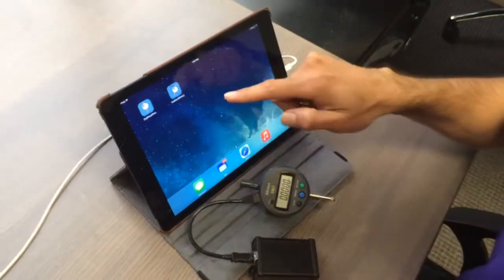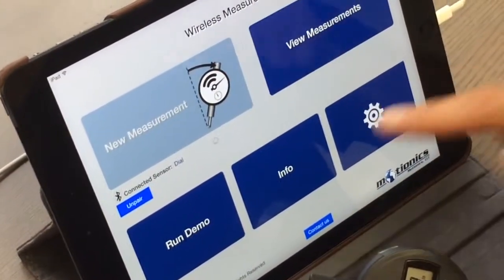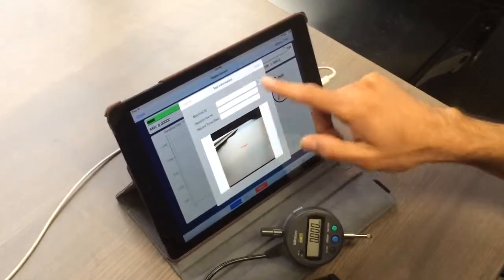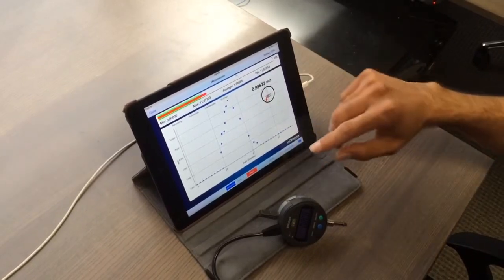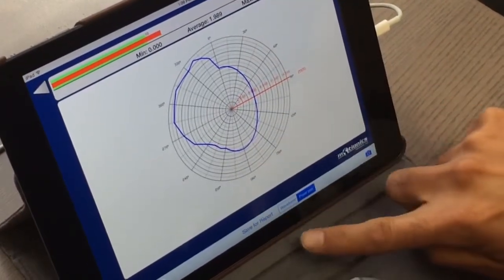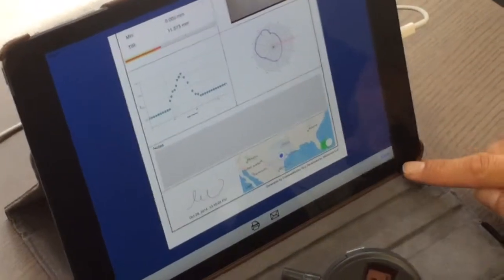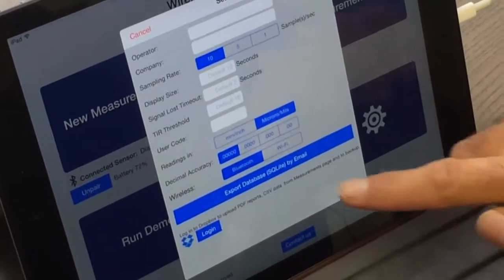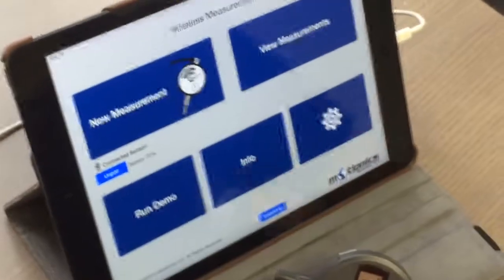DialReadRotary App Demonstration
*DialReadRotary App Version 1.0 featured in video

PRODUCT DESCRIPTION OF THE DIALREADROTRY APP:

DialReadRotary connects to the Motionics WiMER Series 1 , WiMER Series 2, WiMER Series 3 , and reads the readings from Mitutoyo and Fowler/Sylvac dial indicators, calipers, micrometers and linear gage (Please check WiMER pages for compatible instruments).

This system allows you to have a wireless bluetooth measurement device and read the values directly from your iPad.

In the meanwhile, by activating the built-in inclinometer in WiMER, DialReadRotary also captures the tilt angle of WiMER, making it especially suitable for runout test, surface profile test, etc.

PDF report option is available after each test. Users can easily generate test report including test information, machine image, waveform plot, polar plot, custom note, GPS location and signature. PDF report can be saved in local database, or exported via email or wirelessly printed.

This app requires the bluetooth measurement device to test but can be fully tested with all its features from the "Run Demo" page of the App.

Features:
    Continuous or Single Measurement recording options

    Real-time plots of reading up to 10 samples/second

    Device tilt angle measurement

    Auto detect rotor 360° rotation and auto stop after one turn in continuous recording mode

    10°, 30°, 45°, 90° display interval options

    Off-line post processing plot

    Polar plot for runout, surface profile test and several other applications

    Analog rotating dial indicator from App

    Reading units: mm/inch

    Pinch/Pan/Zoom/Zoom All for real-time and off-line graphs

    Max/Min/Avg/TIR (total indicator reading) values

    Green-Red Threshold indicators for TIR

    SQLite database and exporting via email

    Dropbox synchronization

    Export CSV file of recordings

    QR Reader for Machine ID

    Generate report with machine information, waveform plot, polar plot, map location, pictures from library or camera, signature and notes

    PDF report email or wireless printing

ABOUT MOTIONICS

Motionics, LLC was established in February 2011 in Austin, TX to develop new technologies for diagnostics and  monitoring of rotating machinery. Another expertise of Motionics is educational products including software and hardware for engineering and technical applications.
Also, Motionics provides innovative industrial solutions in form of tablet-based software (Applications) along with custom-designed hardware for monitoring of rotating equipment.